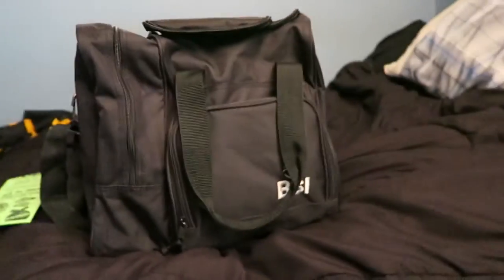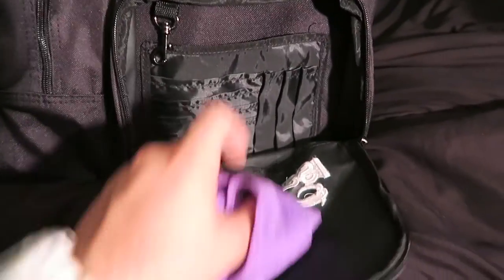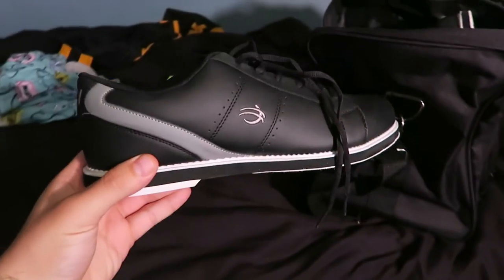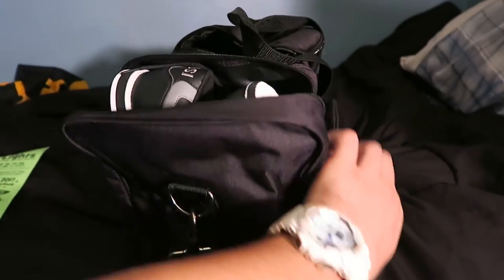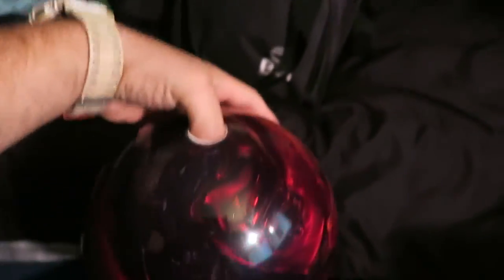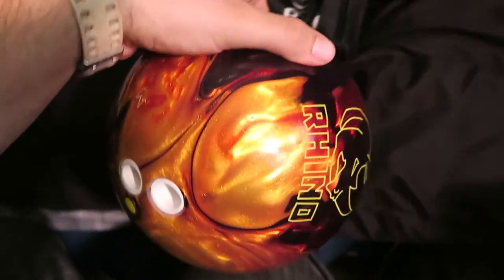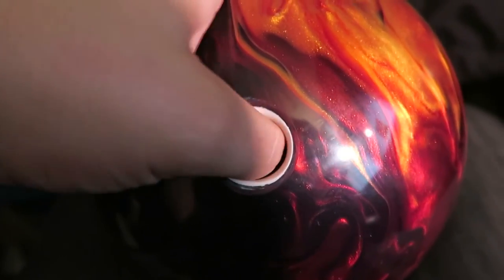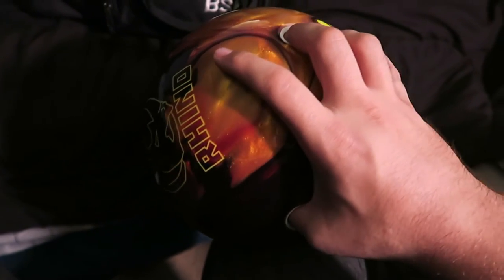Going pro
LEAGUE TIEM